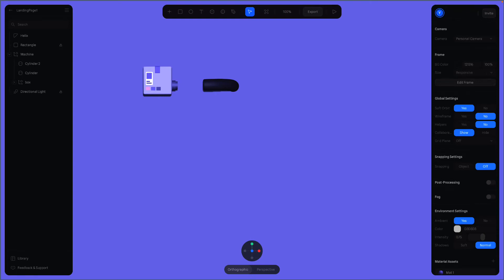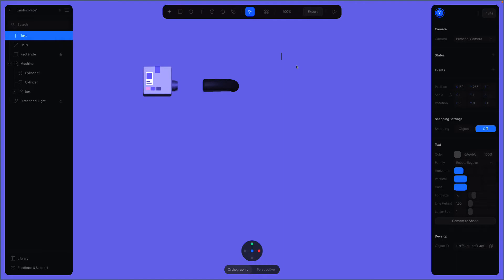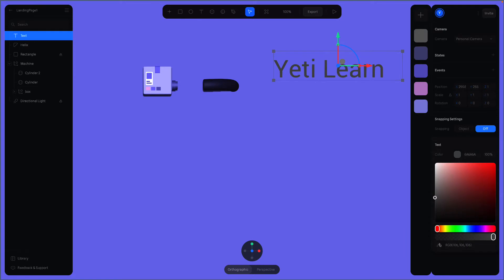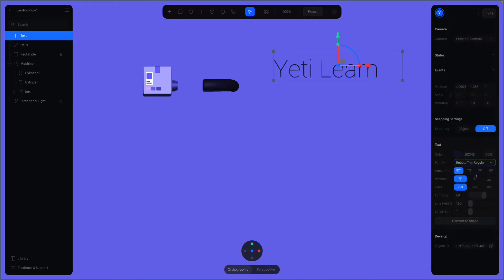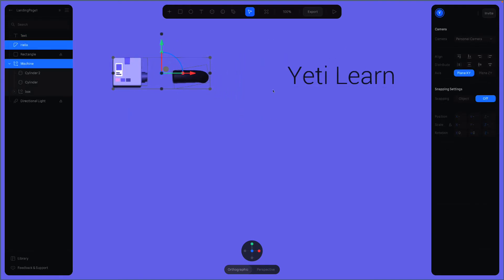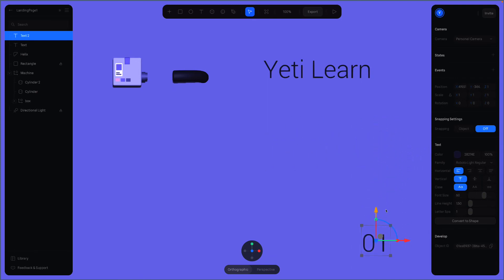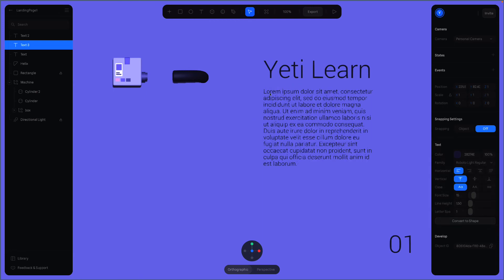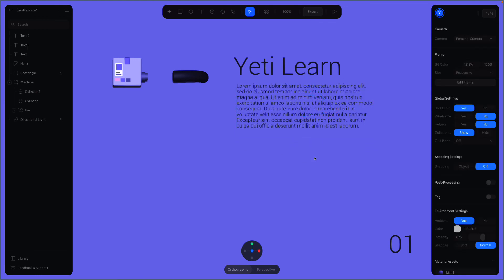Creating Text Objects in Spline #5